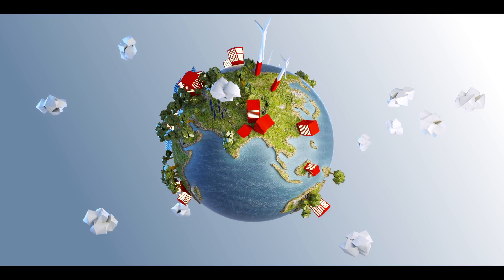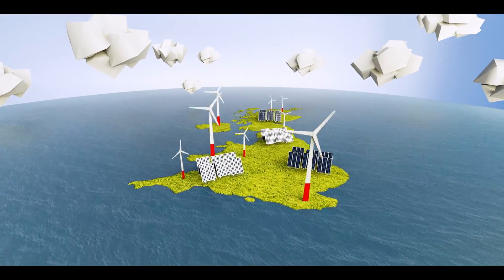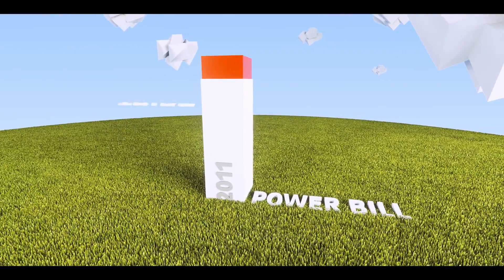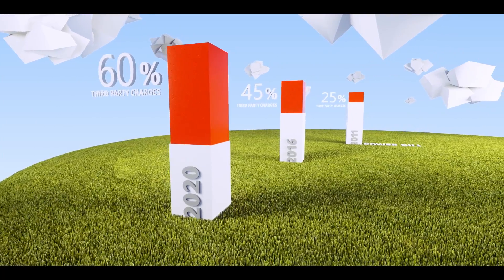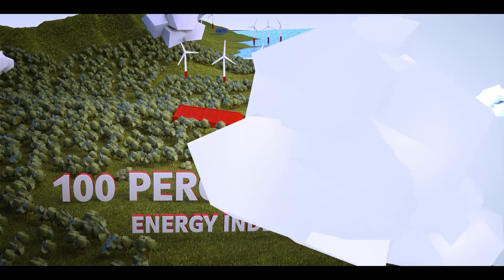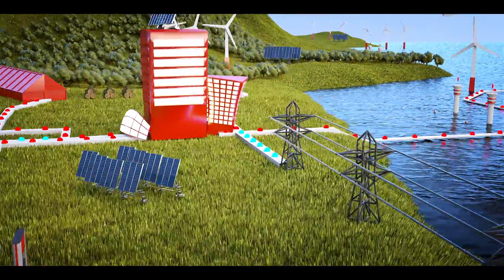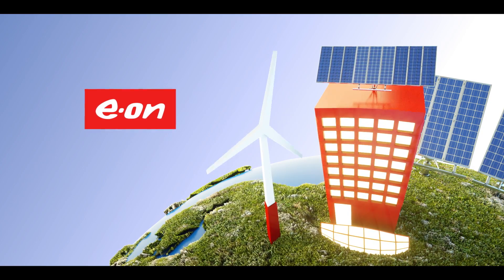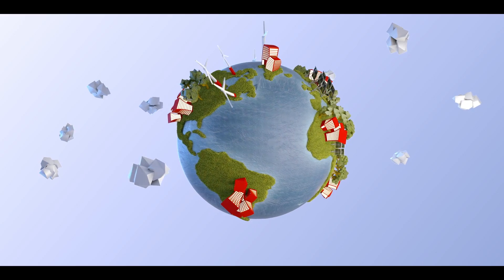E.ON - How To Use Smart (Renewable) Energy Efficiently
E.ON commissioned Alpha Grid to produce an animated video to demonstrate how it advises large organizations on using smart energy efficiently. The film looks at how commercial, industrial and public sector firms can make small investments such as installing LEDs, or embark on major projects resulting in self-sufficiency through sustainable energy sources and selling excess energy back to the grid.